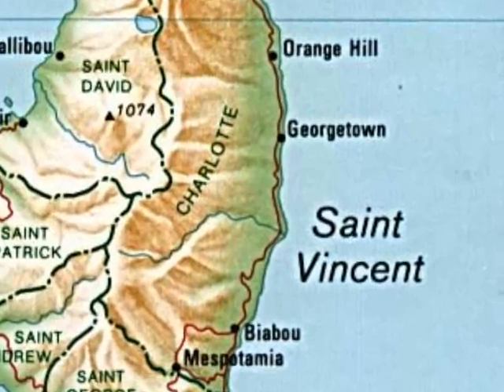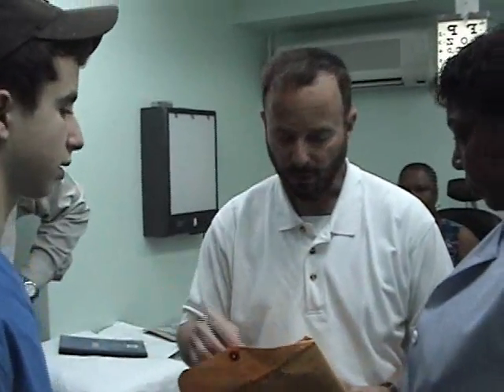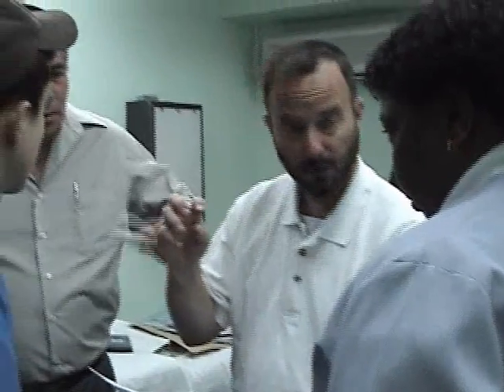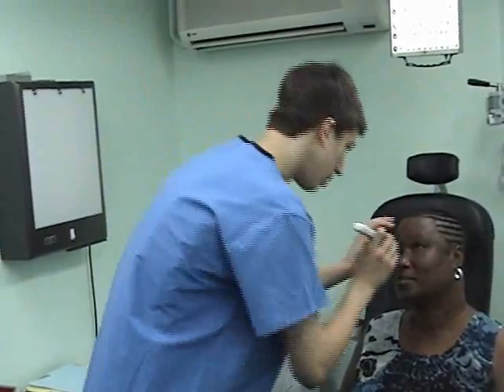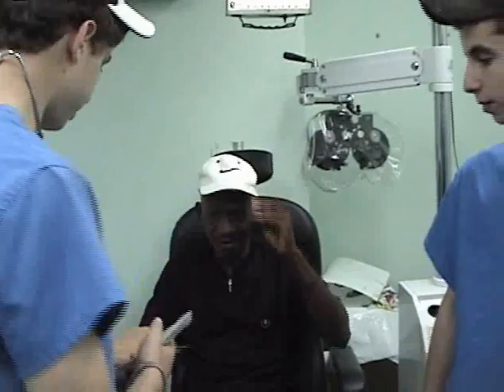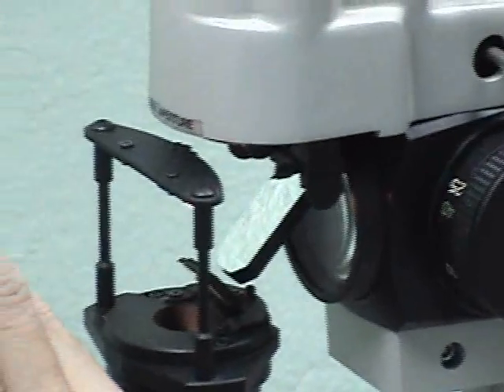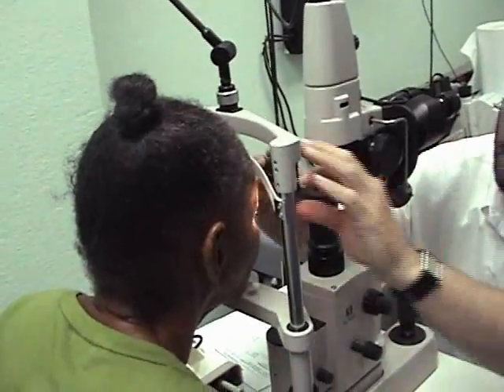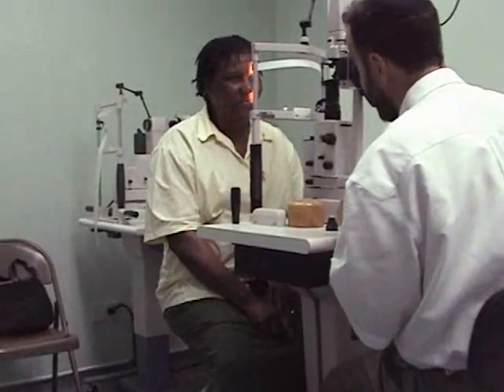The Saint Vincent Mission Part 1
Sorry, but I couldn't fit this is one clip, so if you like it check out part 2 which is coming pretty soon. for more information.

This DVD Documentary chronicles the 2006 Eye Mission to Saint Vincent and the Grenadines, located in the Southeastern Caribbean Sea. Each year, for the past five years, this volunteer mission has been dedicated to providing eye care to those unable to attain treatment in the island of Saint Vincent. This past mission, during the summer of 2006, was the most successful to date. Unlike years past, eyeglasses were distributed to over 50 people, whether for reading or everyday use. In addition, the mission participants set up a clinic where they screened patients for eye diseases and high blood pressure. However, as successful as this mission was, more improved care is still needed for the people of Saint Vincent.